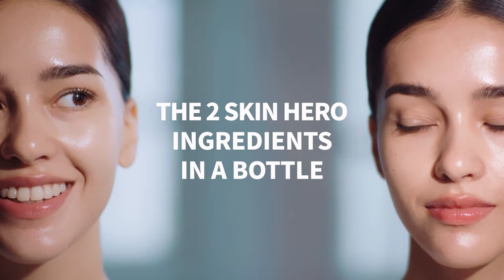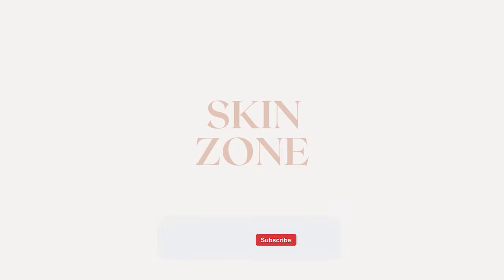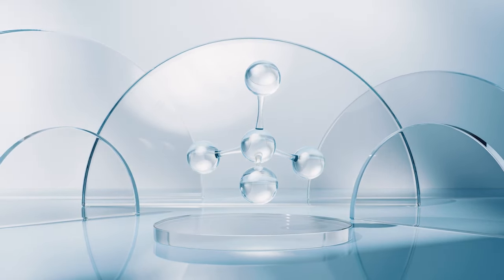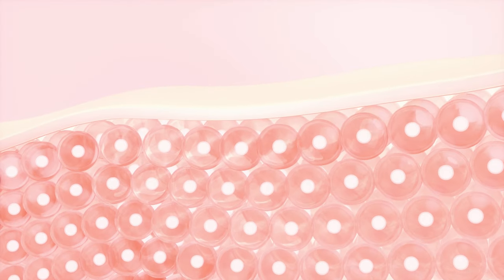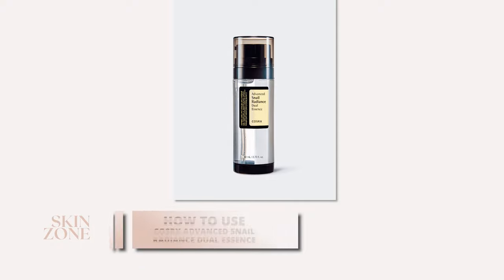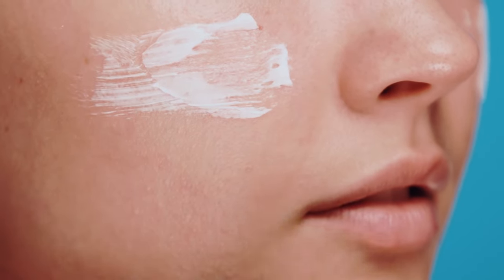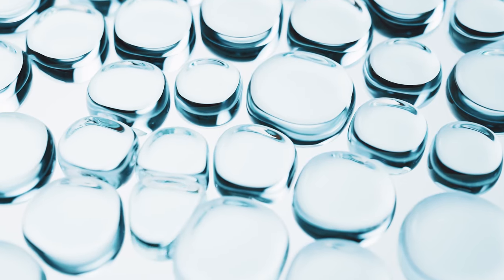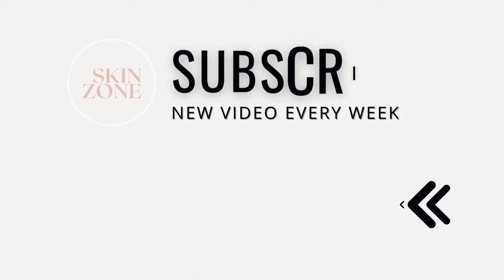How To Use COSRX Advanced Snail Radiance Dual Essence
Discover the step-by-step guide on how to use COSRX Advanced Snail Radiance Dual Essence.

In this video you will learn the benefits of snail secretion filtrate combined with niacinamide for optimal skin radiance and hydration.

We also share the dos and don'ts of using the Advanced Snail Radiance Dual Essence to ensure the best results.

1) This video has no negative impact on the original works
2) This video is also for teaching purposes.
3) It is transformative in nature.